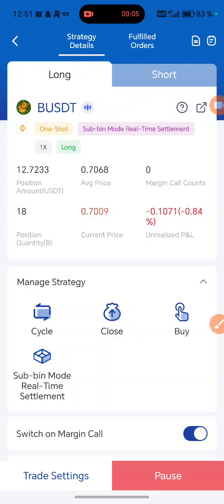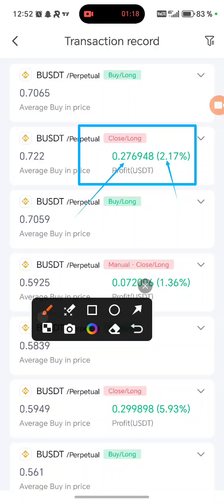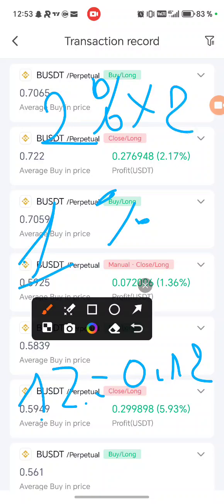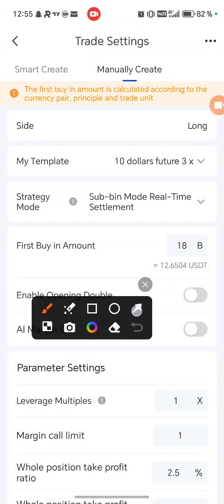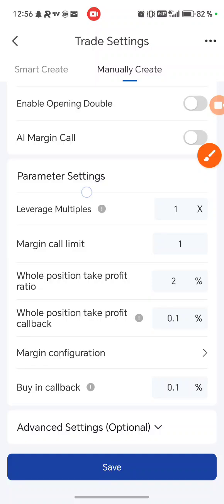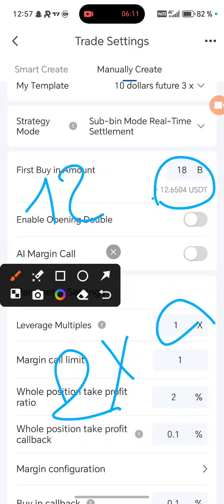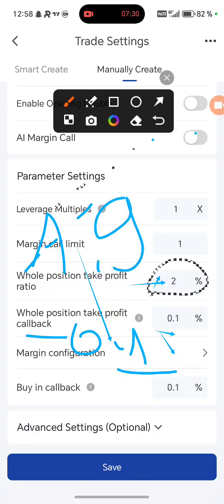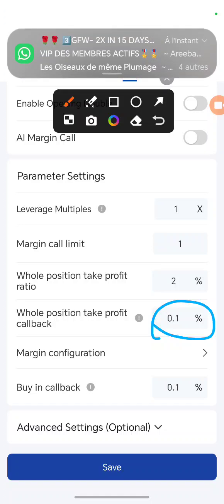How to calculate Leverage in futures trading and RoyalQ AI Bot